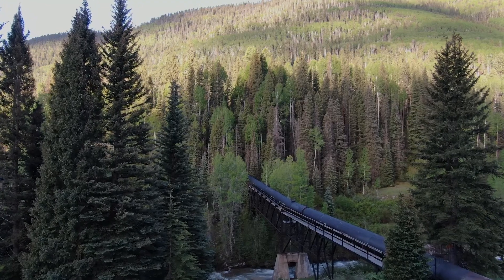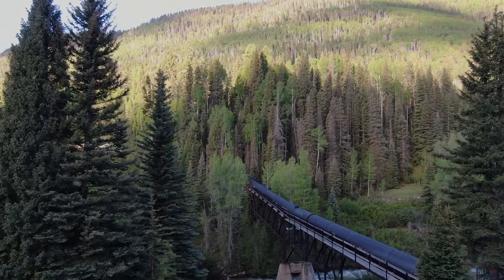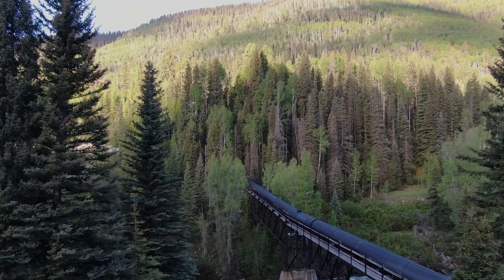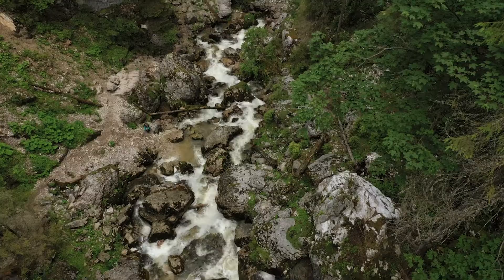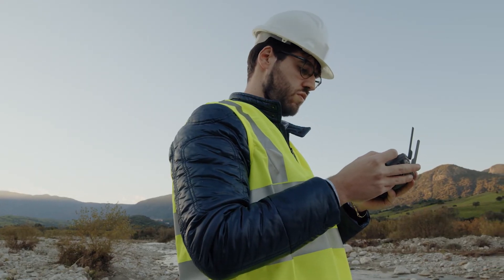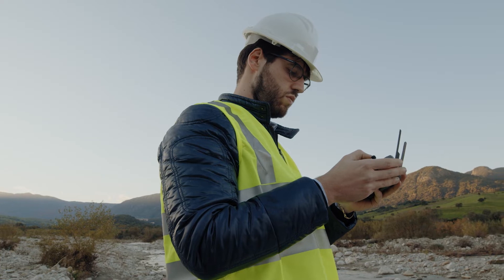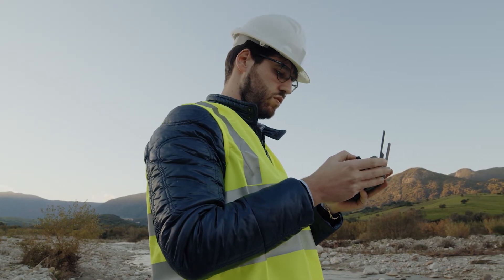Geotechnical & Geological Analysis, Modeling, & Engineering: Pipeline Geohazards | Bailey Theriault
Bailey Theriault talks about the challenges of building pipelines and the myriad of potential geohazards that must be navigated. She says that Geosyntec provides a full suite of services to address geohazards and find solutions to protect pipelines.